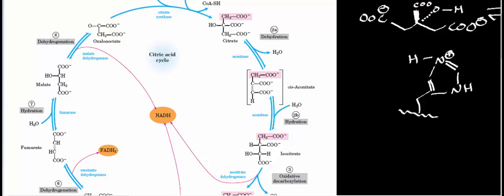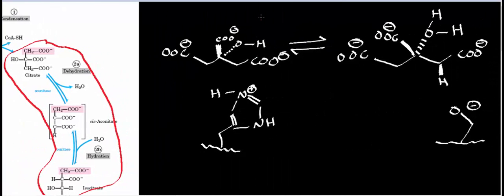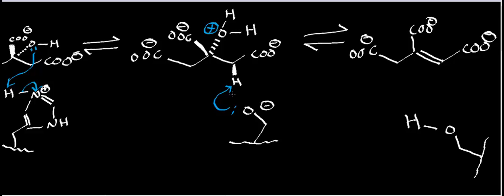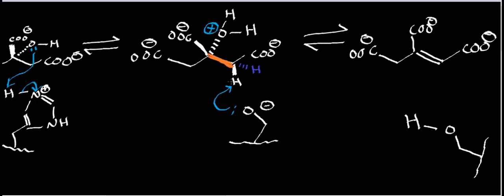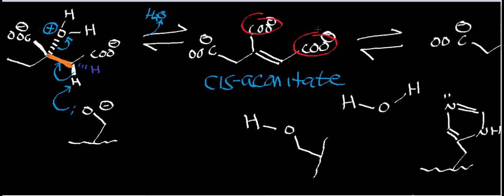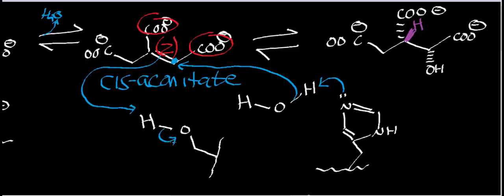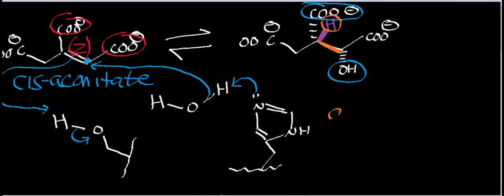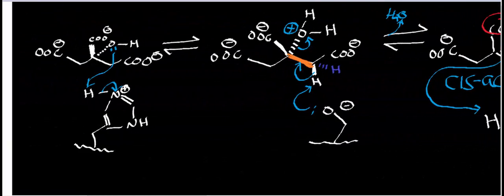Biochemistry | Aconitase Mechanism [Part 1/2]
Welcome to Catalyst University! I am Kevin Tokoph, PT, DPT, and this is one of my earlier biochemistry videos where we discuss the function and mechanism of aconitase.